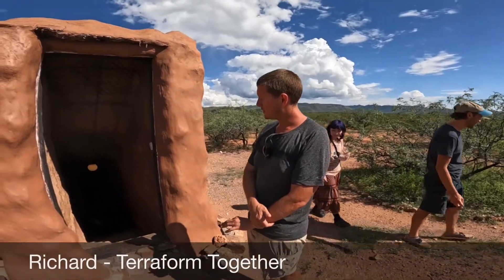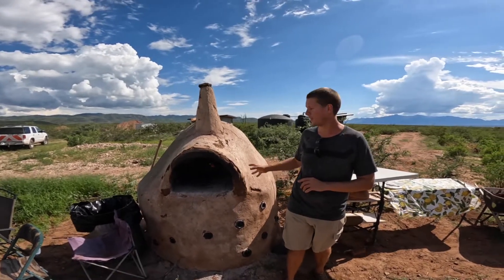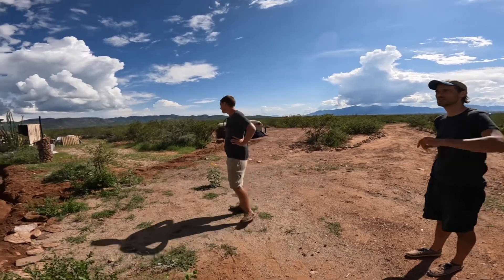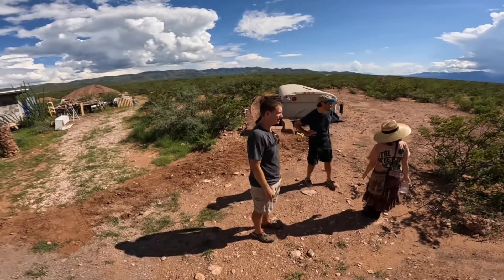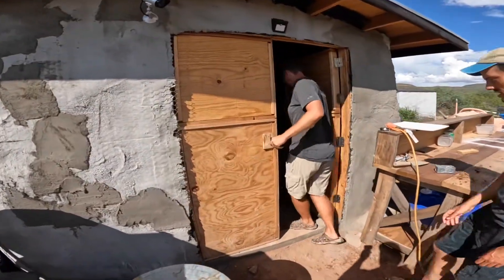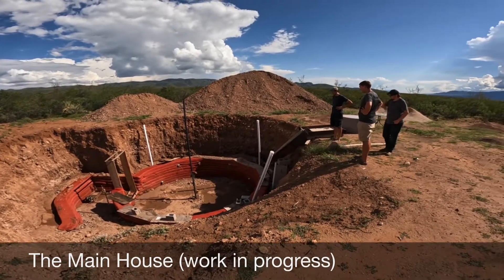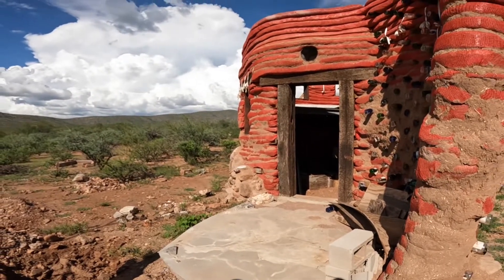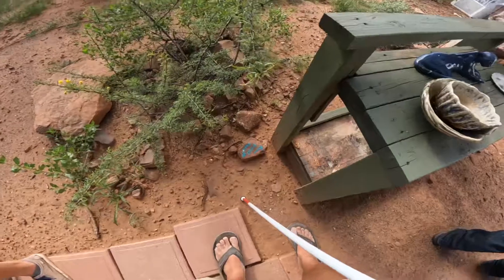Homestead tour with Terraform Together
No Building today… Today we tour the homestead of Terraform together Richard showed us all if his projects from the pizza oven and buried school bus to the tiny homes and hyper adobe buildings. We learned what works and what not to do. He is a wealth of knowledge if you plan to build off grid Please check out his channel.

-ABOUT-
Blind Navy Veteran Homesteading in the High Desert of Cochise County AZ with the help of my family and friends. We will be finishing our tiny home and building our green house, hyperadobe home, and other homestead projects. It's far better to be blind than have eye sight but no vision. Sometimes having less is more.

-HELP OUT-
Amazon wish